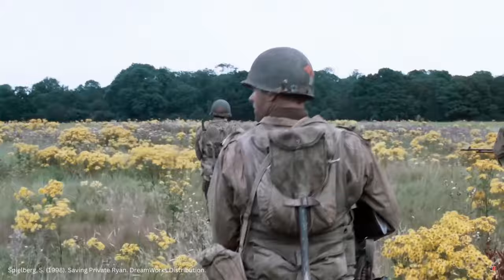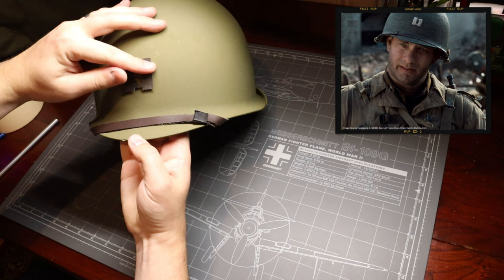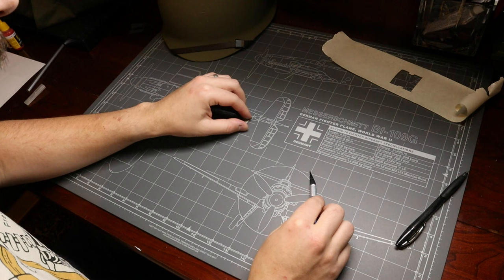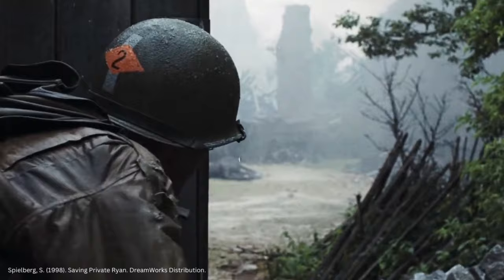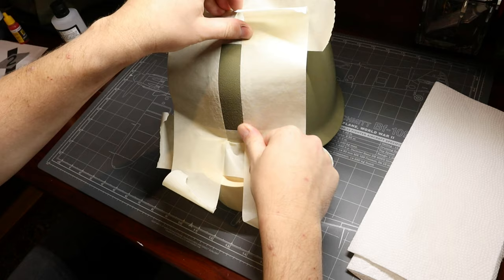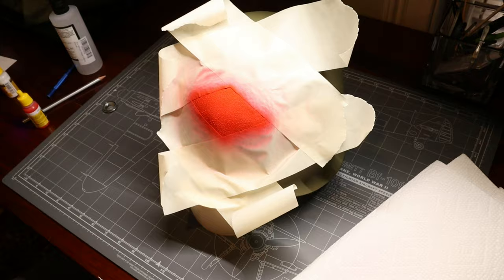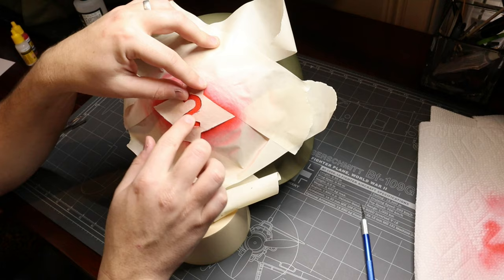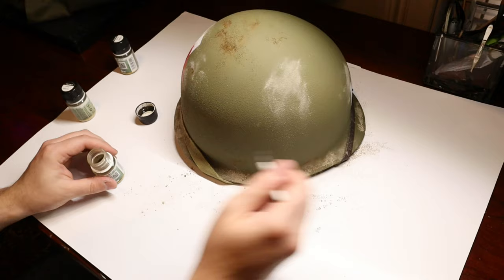Making Captain Miller's Helmet from "Saving Private Ryan" | Painting Tutorial (with stencils)!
In this video, we'll check out how to paint up your own replica or surplus US Army M1 Helmet to recreate Tom Hanks / Captain Miller's 2nd Rangers helmet from "Saving Private Ryan."

All you'll need are a few supplies, the stencil set below, and a helmet!

Or you can pick up some cheaper options

*Chapters*
00:00 Intro
00:28 Supplies Overview
00:54 Captain Bars
03:13 2nd Ranger Markings